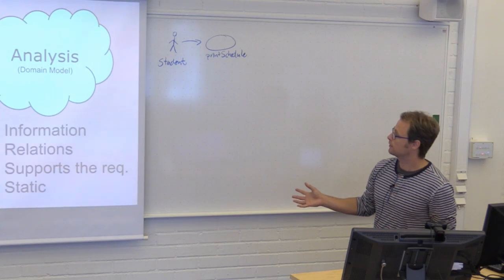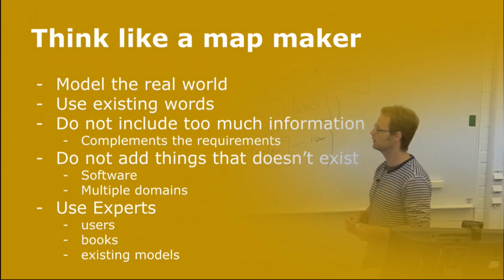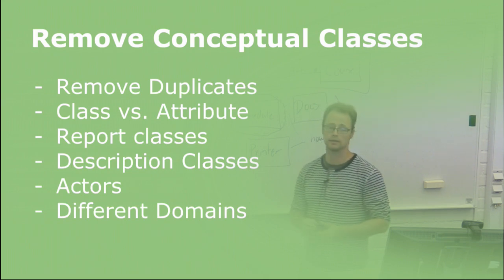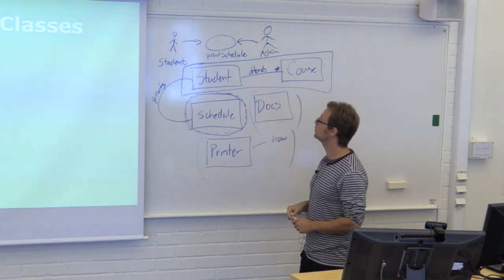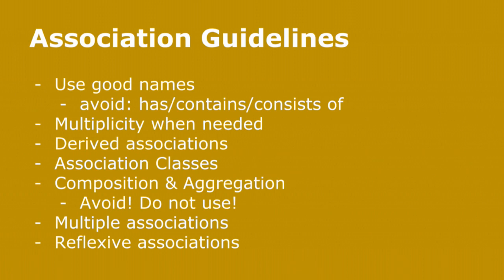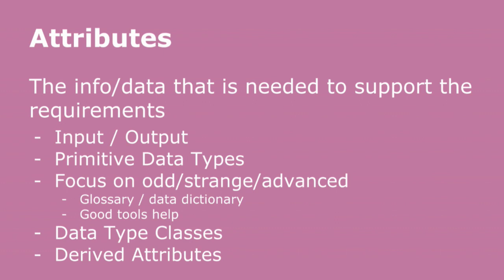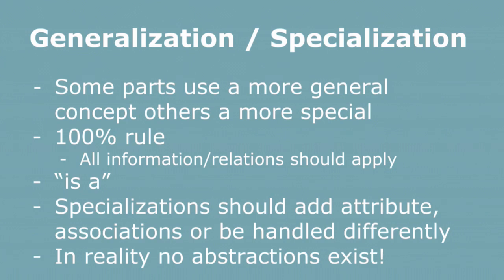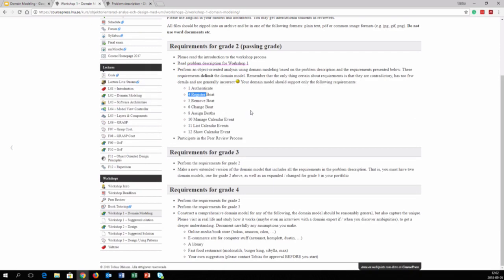Computer Science Play 1 - Live Stream